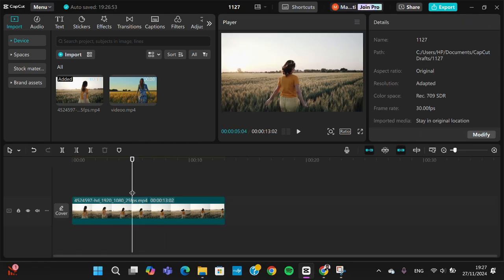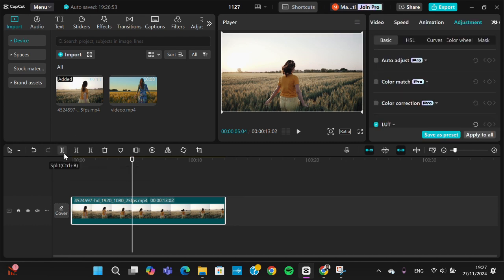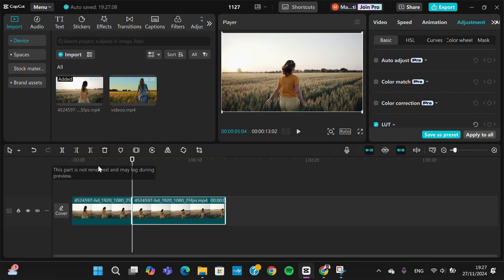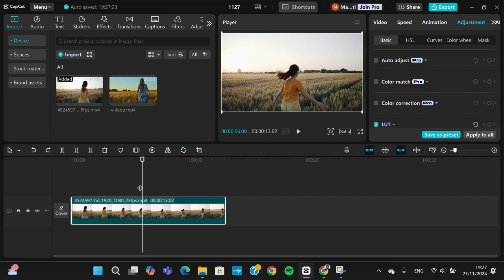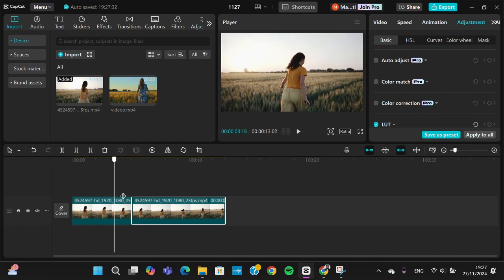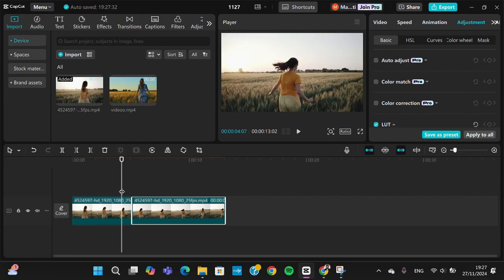~ Oops! Want to Undo & Redo Edits in CapCut PC? Watch This!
**Video Description:**

Oops! Made a mistake while editing? No worries! In this tutorial, I’ll show you exactly how to **undo and redo edits in CapCut PC** so you can quickly fix any changes and keep your video looking perfect.

Whether you accidentally cut a clip, removed an effect, or made an unwanted edit, knowing how to **undo and redo in CapCut PC** can save you time and frustration. With just a simple click, you can go back to your previous version or restore an edit you removed by mistake. This feature is essential for maintaining a smooth editing workflow!

### What You’ll Learn in This Video:
✅ How to quickly undo an edit in CapCut PC
✅ How to redo an edit if you change your mind
✅ Best practices for using undo/redo for seamless video editing

CapCut PC is a powerful editing tool, and mastering these basic functions will help you edit faster and more efficiently. If you're working on trimming, cutting, adding effects, or fine-tuning your clips, knowing how to reverse changes will give you more control over your edits.